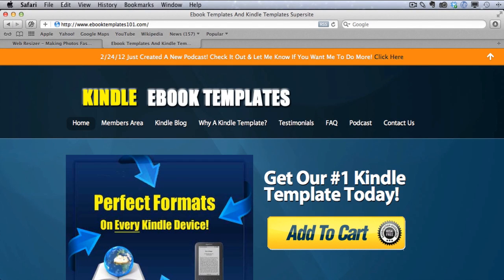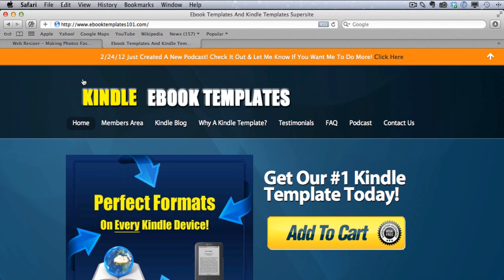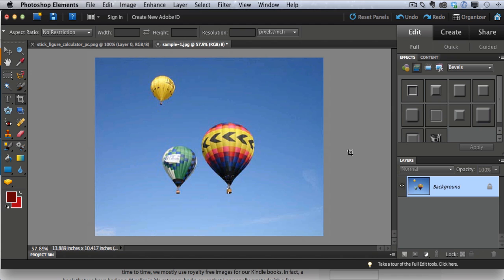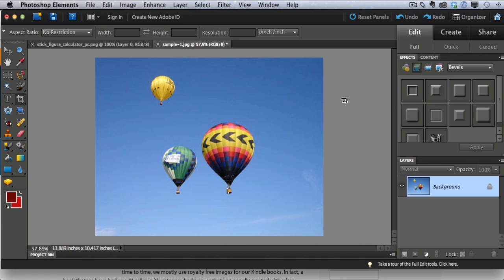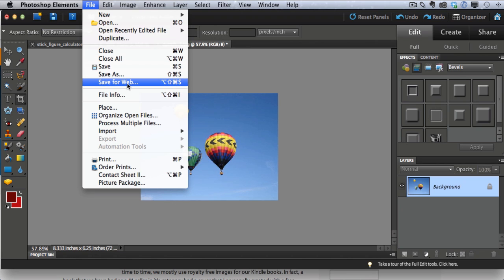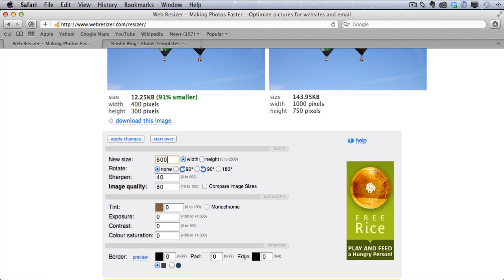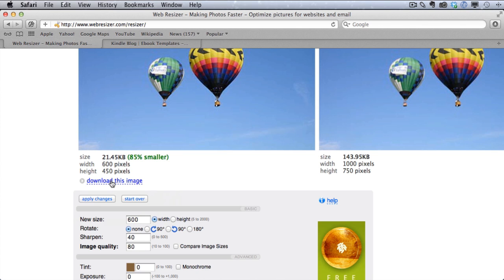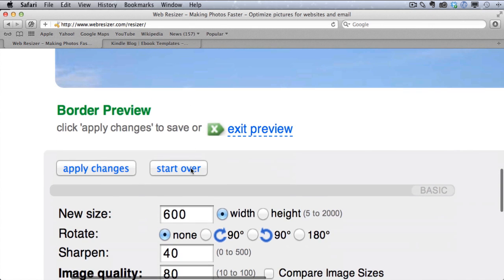How To Resize Images To Fit On The Kindle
We get lots of question about what the correct image size is for the Kindle and how to resize and make images smaller to fit on the Kindle. I show you how to do it all in this video.